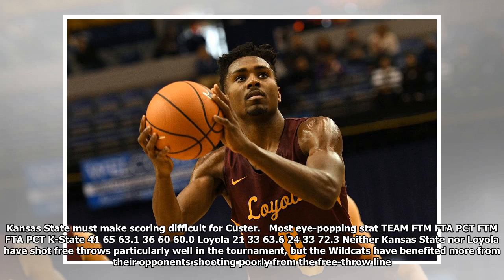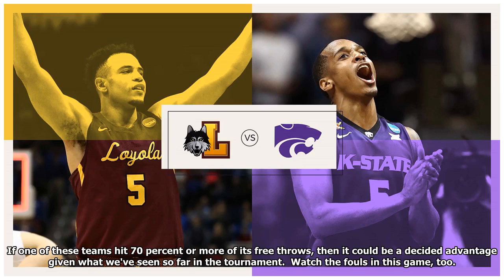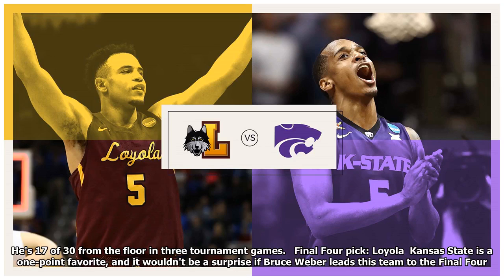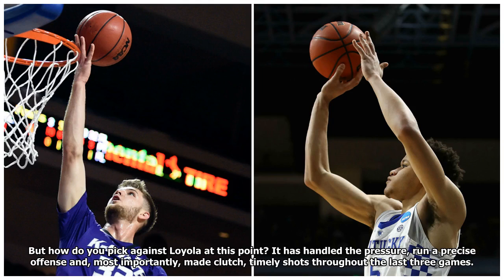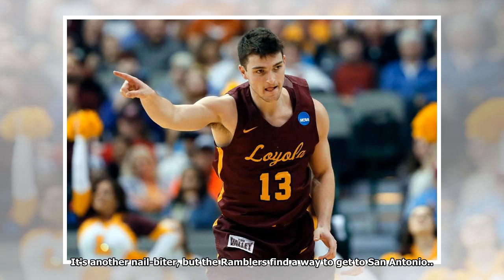March Madness 2018: Loyola vs. Kansas State Elite Eight matchup, pick, predictions | march madnes...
March Madness 2018: Loyola vs. Kansas State Elite Eight matchup, pick, predictions | march madness 2018
Who had No. 9 Kansas State vs. No. 11 Loyola Chicago for a trip to the Final Four?  C'mon now. Be honest. That's the South Region Elite Eight matchup, however, after Kansas State knocked off No. 5 Ken...